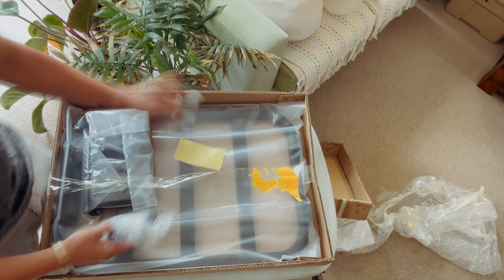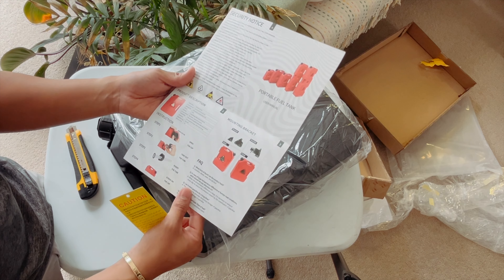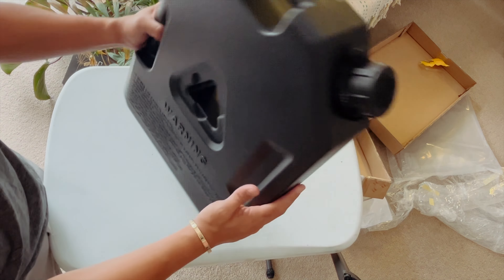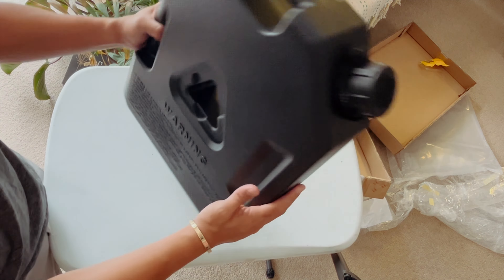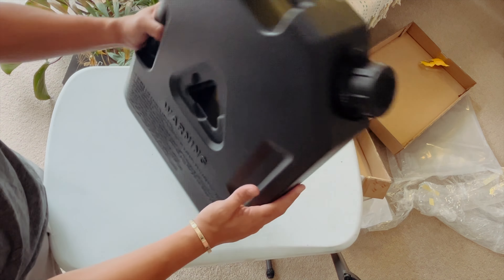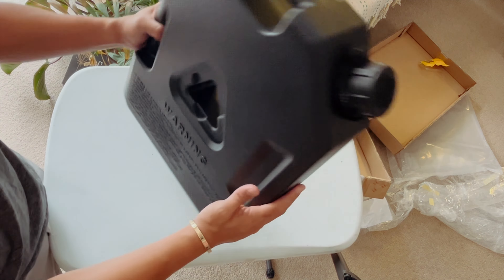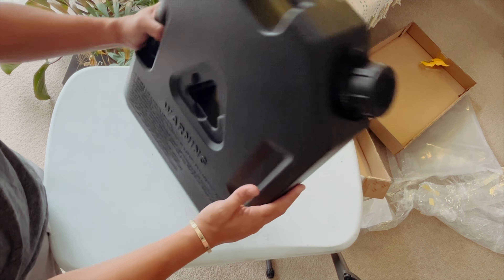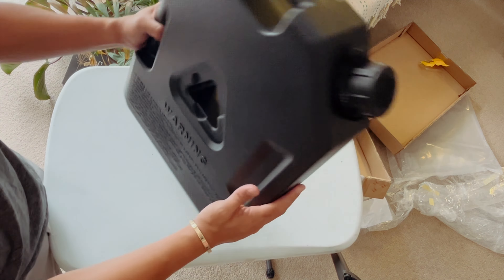Suzuki Jimny NO DRILL Side Mount Jerry Can | Installation Video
Welcome back to my humble channel.

Today I bring you exciting mods and accessories for the Suzuki Jimny! In this video, I'll show you how to install a side-mounted jerry can that holds 7.5 litres of petrol, adding both practicality and an extra rugged look to my Jimny. Whether you're prepping for an off-road adventure or just want to upgrade your vehicle's style, this mod is a must-see.